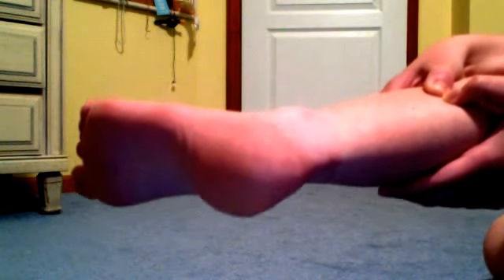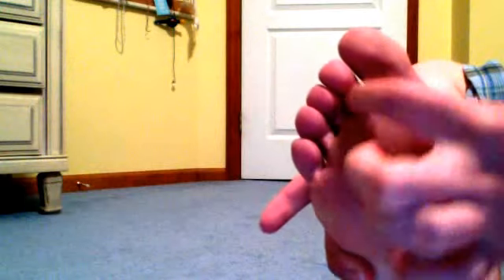Dr.Scholls FREEZE AWAY After VIDEO. MY WARTS ARE GONE! Look at my results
babybella1985's Webcam Video from May  8, 2012 06:11 PM